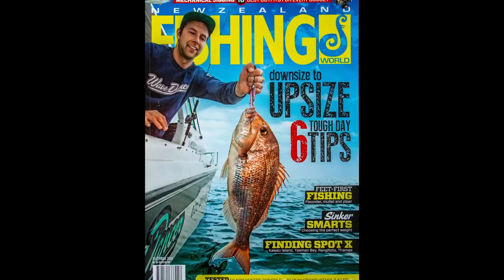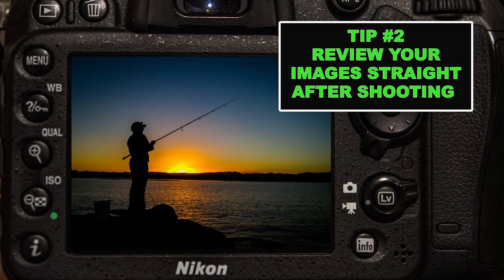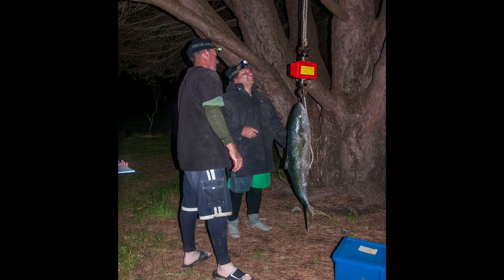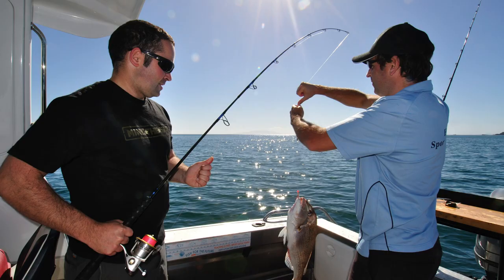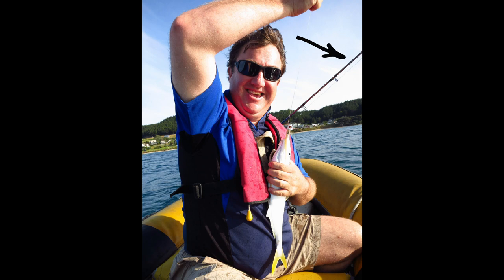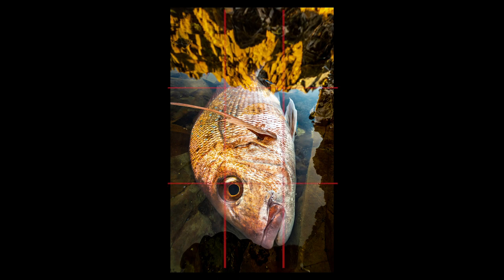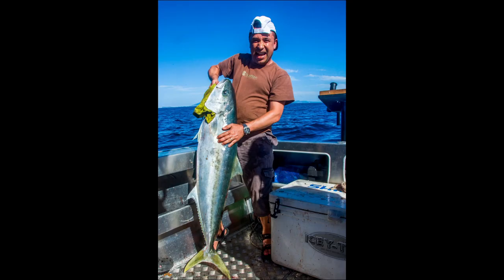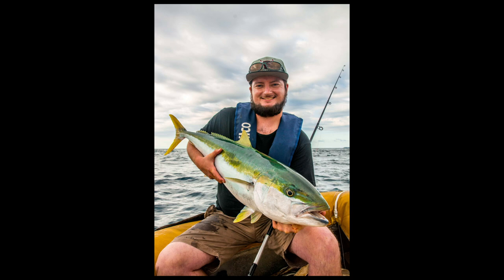How to take great fishing photos.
How to take great fishing photos. Although photography is a huge subject I have put together some tips and then looked at a bunch of photos and done some 'deconstruction' eg talked about what works and what could be improved. It is an easy tutorial that doesn't go into the deep technical side of photography but covers simple principles to improve your photography when out fishing.